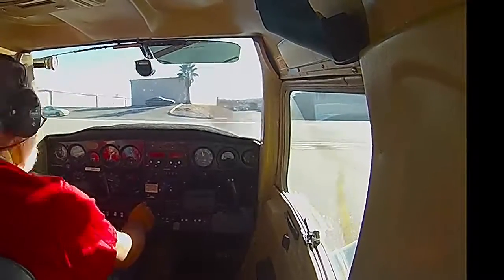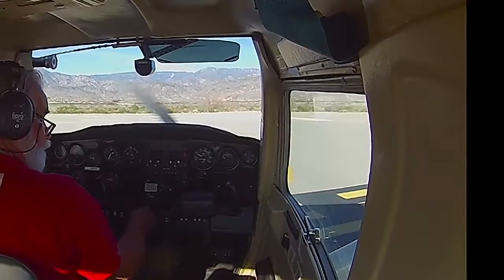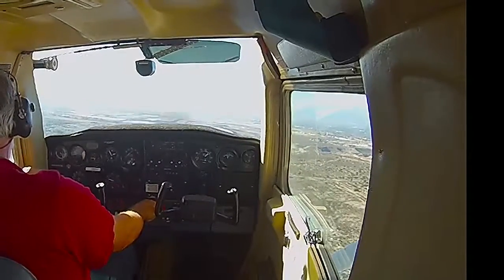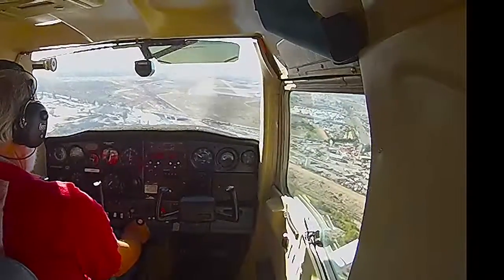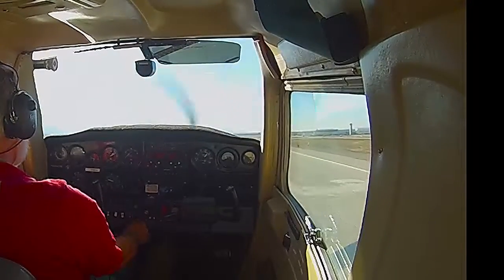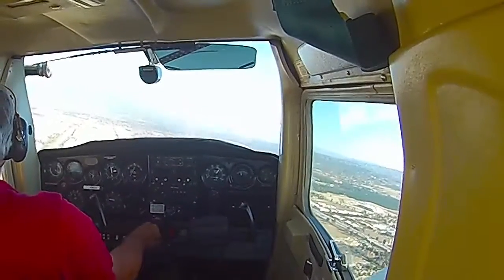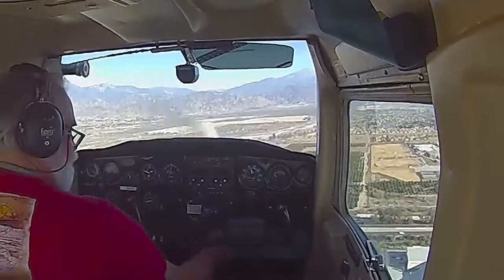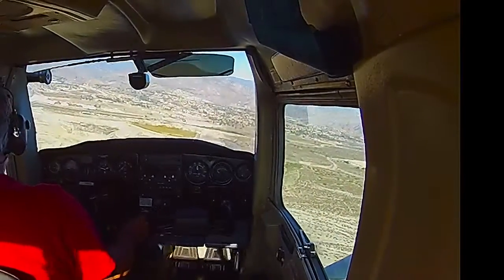Cessna 152 Pattern Work - San Bernardino International Airport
Flying the pattern at San Bernardino (KSBD) in a Cessna 152 With ATC Audio GoPro